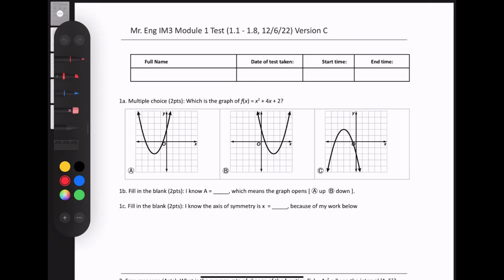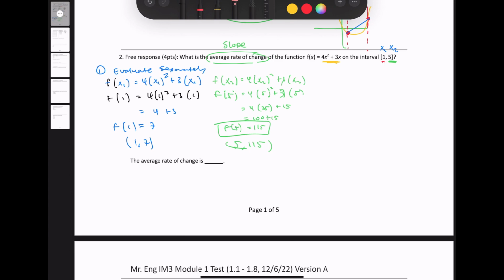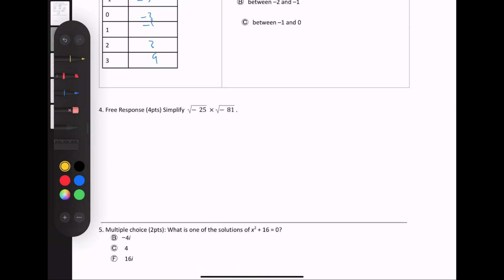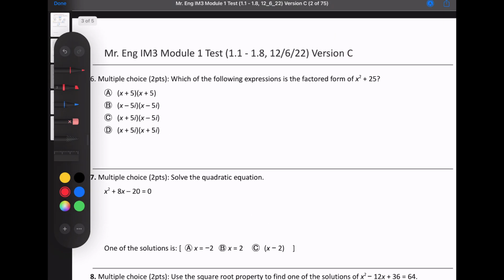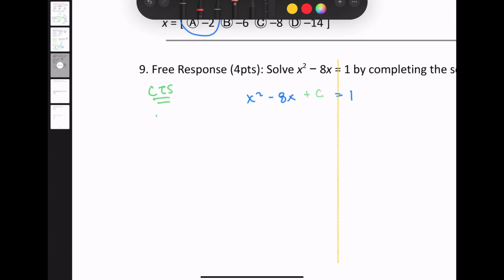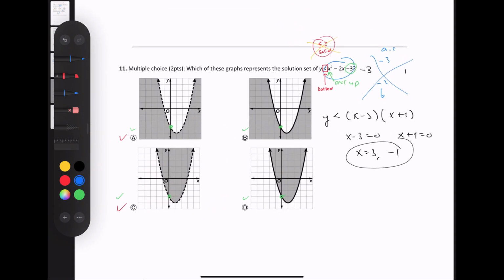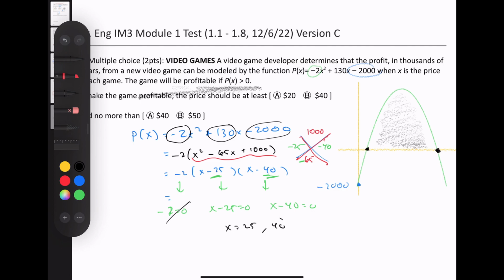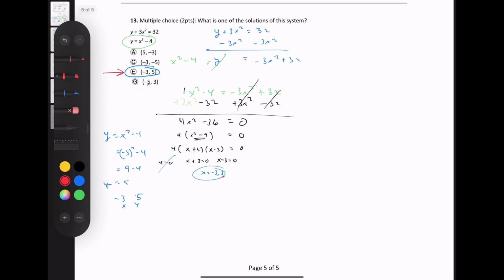Mr. Eng IM3 Module 1 Test (1.1 - 1.8, 12/6/22) Version CEF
1.1, 1.2 = Solutions, x-intercepts, roots, zeroes to parabolas, Graphing quadratics in standard form, identify a b c, axis of symmetry, vertex, minimum maximum,  table of values

1.3 Complex numbers: square roots, imaginary numbers, math operations of complex expressions (add, subtract, multiple, divide),

1.4 solving quadratics by factoring: greatest common factor, a = 1 trinomial, a greater than 1 trinomial, chunking/subsitution method.

1.5 Solve quadratics by completing the square, vertex form, square root method